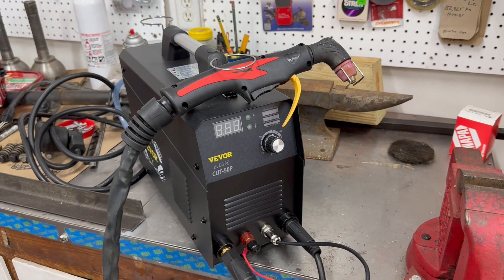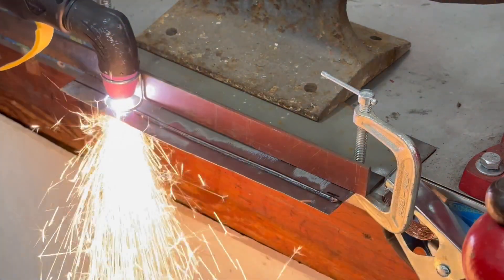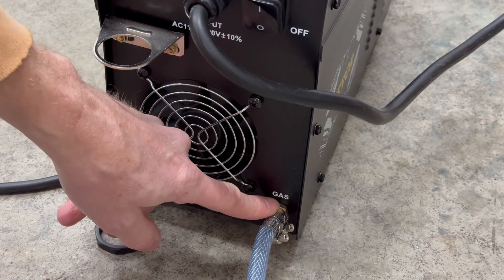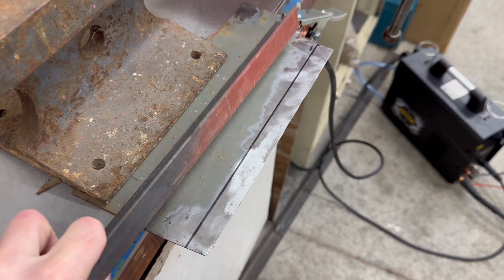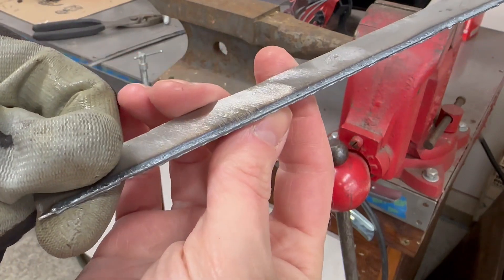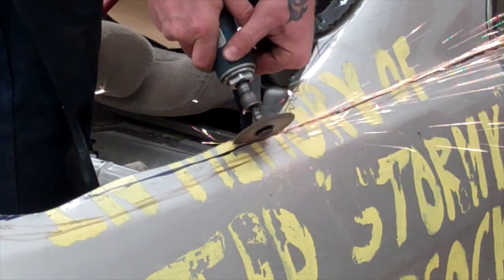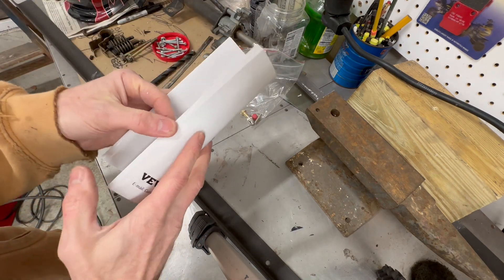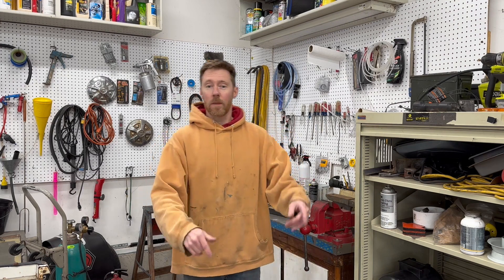VEVOR 50 Amp Plasma Cutter - Honest Review - Non-Touch, Pilot Arc, 110V/220V Dual Voltage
I've wanted a plasma cutter for years, but couldn't justify the cost. There are a lot more budget-friendly options on the market now and today I'm testing the Vevor VV-PC-CUT50P Non-Touch, Pilot Arc Plasma Cutter. It works on both 110v and 220v outlets, thanks to an included adapter.  I did find that the electrodes wear faster when using more amps while cutting thick metal.